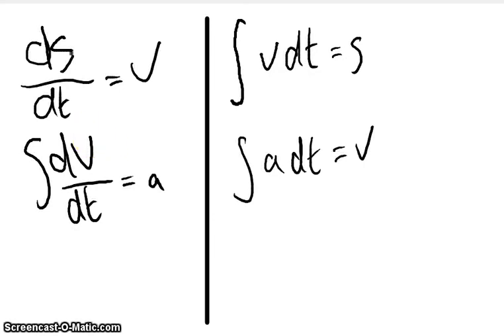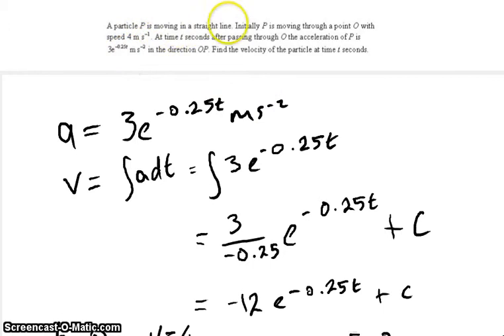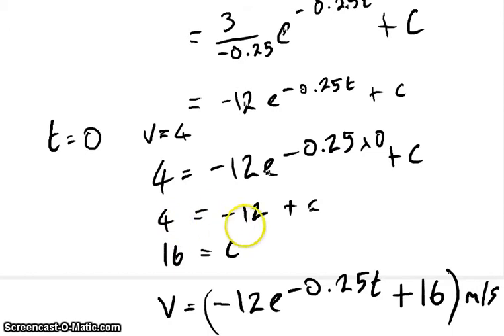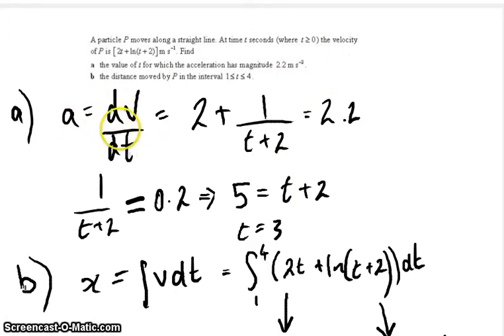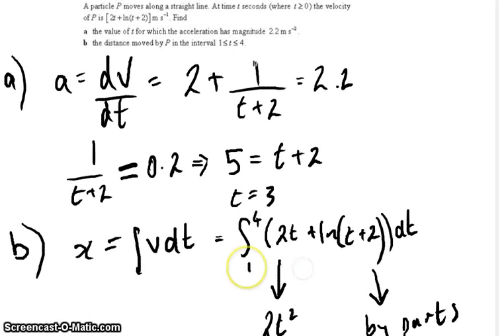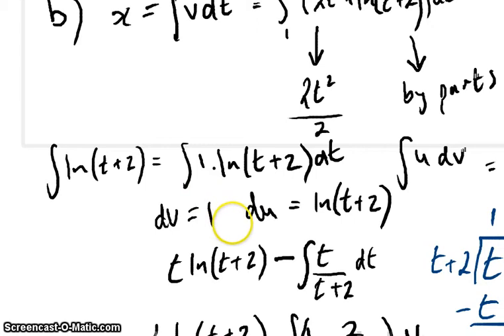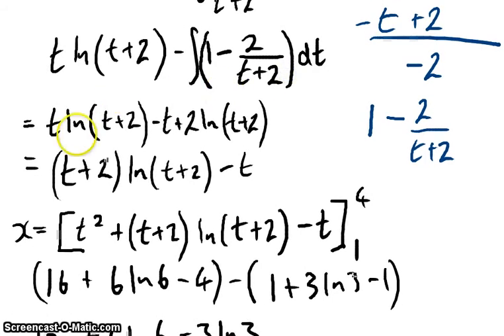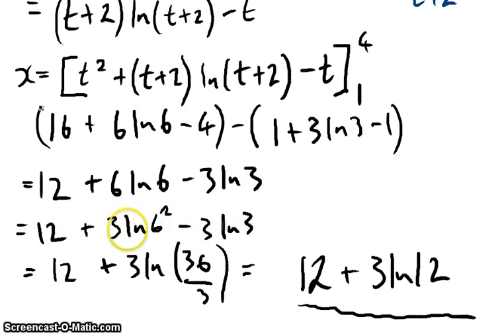M3 1 1 Edexcel Using calculus for a particle moving in a straight line that varies with time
This short instructional is followed by 2 examples taken from the Pearson Textbook.
There is a mistake on the first slide where I said that the integral of dv/dt = a. The integral sign should not be there.